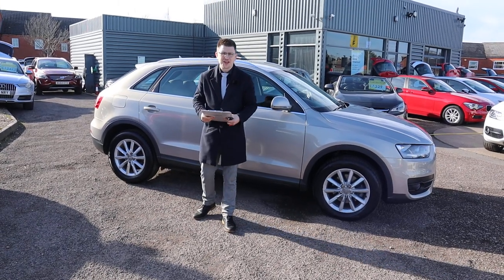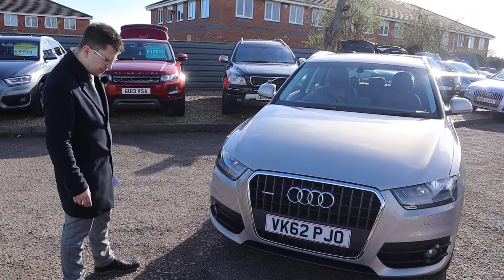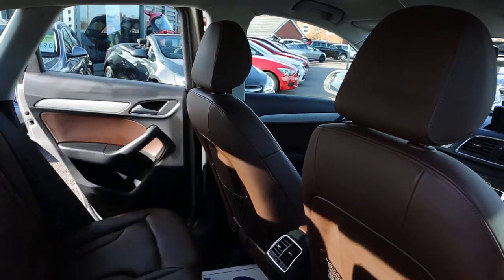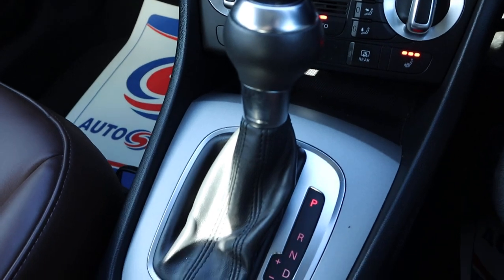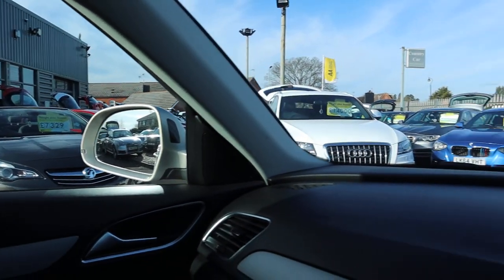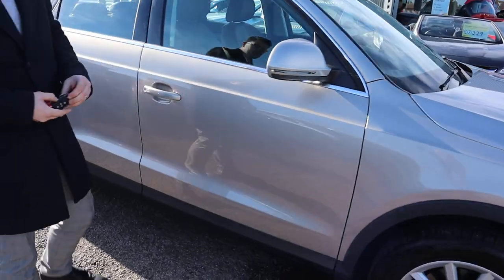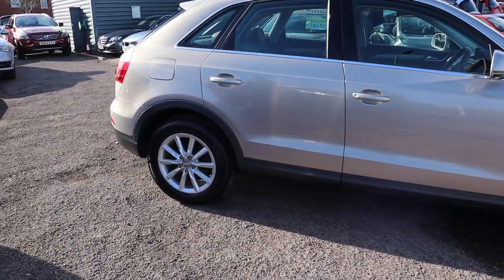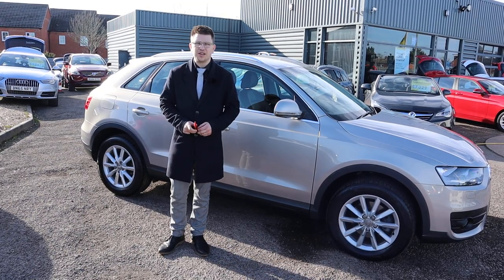Country Car Barford Warwickshire Used Audi Q3 for sale CV358DS